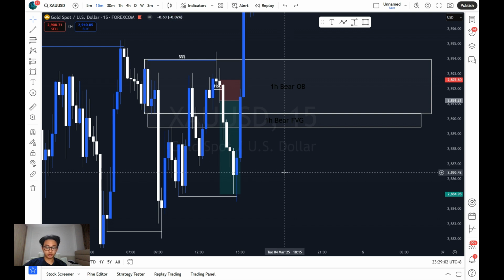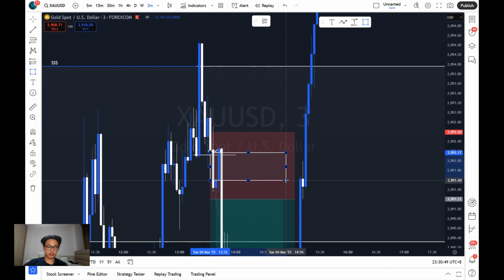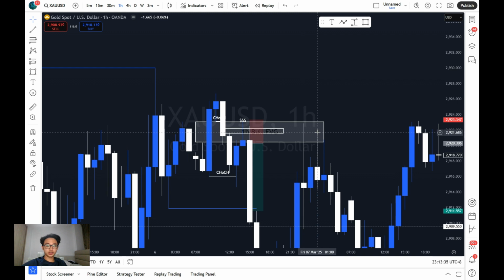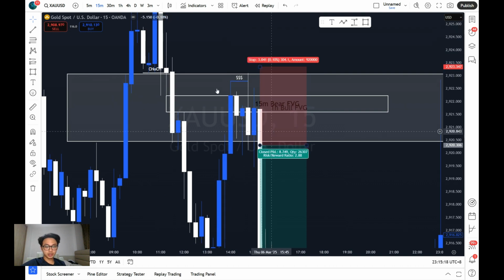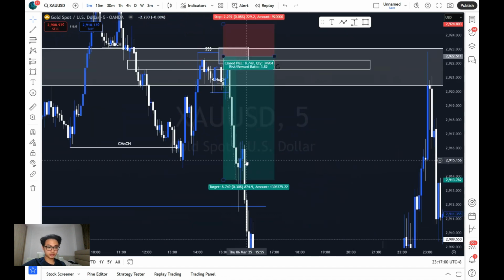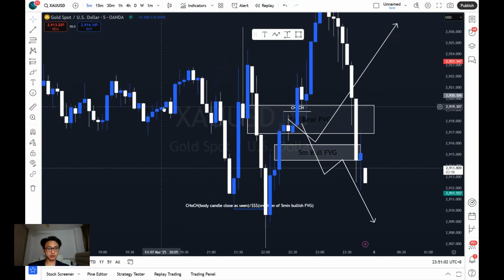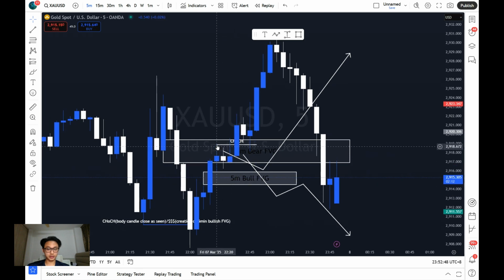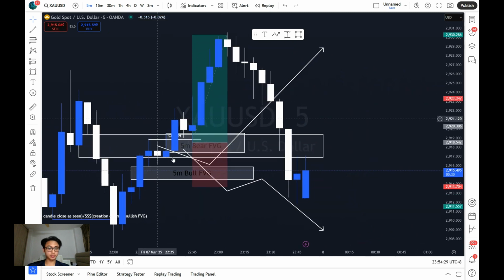XAU Trade Analysis 04,06, 07/03/25